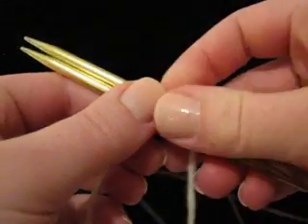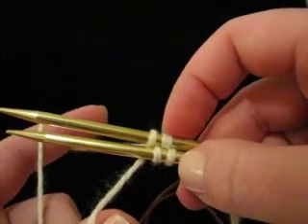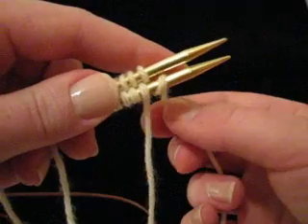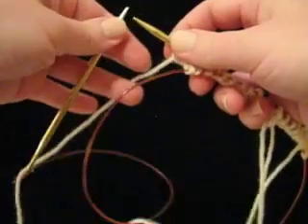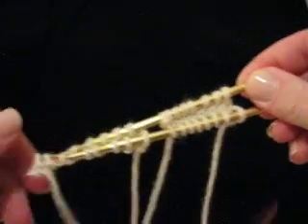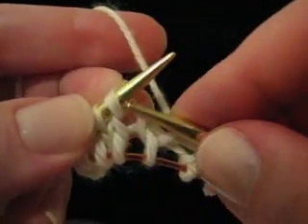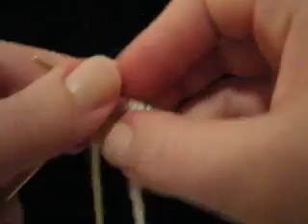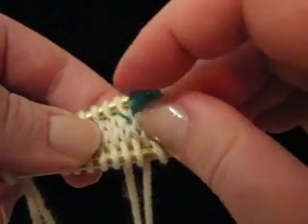Toe Up Socks - JMCO for Two-at-a-Time and 1st Round of Knitting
to watch the entire video course and get more great tips to help you learn how to knit toe-up socks, one- or two-at-a-time.